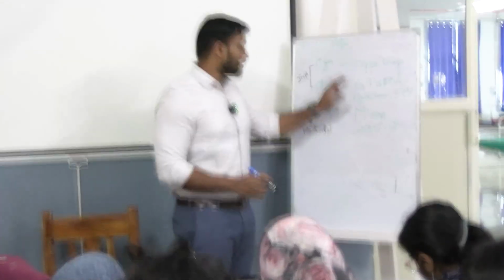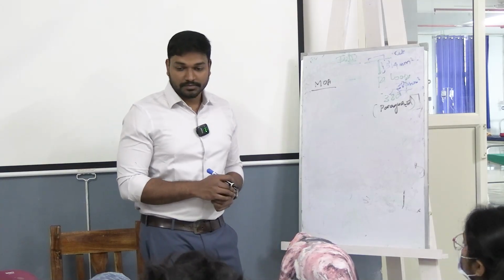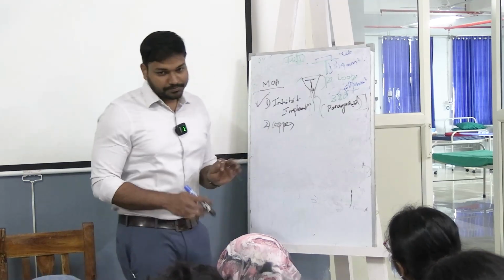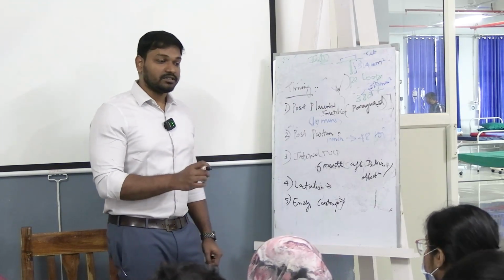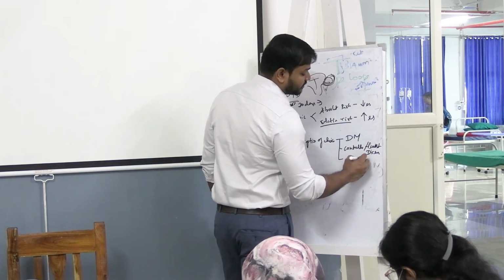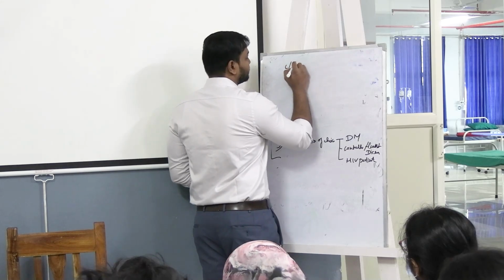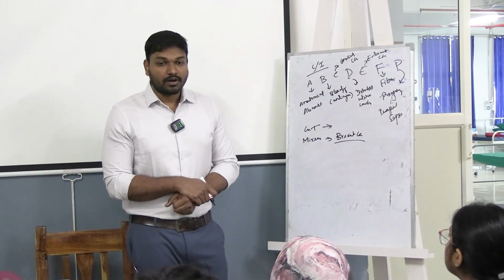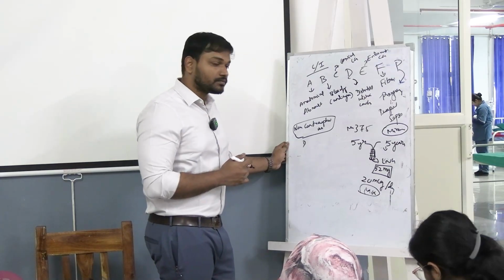Lecture On IUCD & Copper T: Generations, Mechanism of Action & Insertion Technique | MBBS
In this comprehensive medical lecture for the MBBS 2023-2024 batch at Santiniketan Medical College & Hospital, we cover the classification, clinical indications, and practical demonstration of Intrauterine Contraceptive Devices (IUCD). This session is designed to help students master the "No-Touch Technique" and understand the pharmacological differences between generations of IUDs.

Key Learning Objectives:

Classification of IUCDs: Breakdown of First Generation (Lippes Loop), Second Generation (Copper T 380A, Multiload 375), and Third Generation (Mirena/LNG-IUS) [00:24, 01:11].

Mechanism of Action: How Copper T acts as a foreign body to inhibit implantation and the spermicidal properties of copper ions [04:24, 05:41].

Clinical Timing & Insertion: Differentiating between Post-placental (within 10 mins), Post-partum (10 mins to 48 hours), and Interval IUCD insertion [07:32, 08:35].

Emergency Contraception: Why Copper T is the most effective method of emergency contraception if inserted within 5 days of intercourse [10:27, 11:08].

The "No-Touch Technique": A step-by-step practical demonstration using the Sims Speculum, Uterine Sound, and the loading of the Copper T device under sterile conditions [32:20, 33:55].

Clinical & Exam Pearls:

Absolute vs. Relative Risk: Understanding the risk profile for Ectopic Pregnancy and Pelvic Inflammatory Disease (PID) [12:40, 13:17].

Contraindications (A-B-C-D-E-F-P): A high-yield mnemonic for remembering when to avoid IUCDs (Anatomical distortion, Bleeding, Cancer, etc.) [17:30, 19:27].

Wilson’s Disease & Breast Cancer: Specific contraindications for Copper T vs. hormonal IUDs (Mirena) [20:01, 20:54].

Management of Missing Threads: Diagnostic steps using Transvaginal Ultrasound (TVS) and X-ray [36:54, 37:39].

Timestamps for Easy Navigation:

[00:24] - Generations of IUCD (1st, 2nd, 3rd)

[01:53] - Physical Features: Copper T 380A vs. Multiload 375

[04:24] - Mechanism: How Copper T Prevents Pregnancy

[07:32] - Post-Placental vs. Post-Partum Timing

[10:27] - IUCD as Emergency Contraception

[12:40] - Ectopic Pregnancy & PID Risks

[14:02] - Contraception of Choice: Diabetes, Heart Disease, HIV

[15:30] - Complications: Perforation, Expulsion, Bleeding

[17:30] - Contraindications (Mnemonic: ABCDEFP)

[21:53] - Mirena (LNG-IUS): Dosage & Non-Contraceptive Uses

[25:08] - Instruments Required for Insertion

[32:20] - Loading the Device (The No-Touch Technique)

[34:40] - Step-by-Step Practical Demonstration

[36:54] - Managing Missing Threads & Perforation

On: OBSTETRICS & GYNAECOLOGY by Dr. Abhishek Rajakumar
(MBBS Batch: 2023-24)
Conducted on: 20-12-25